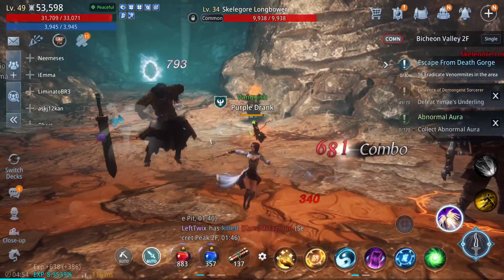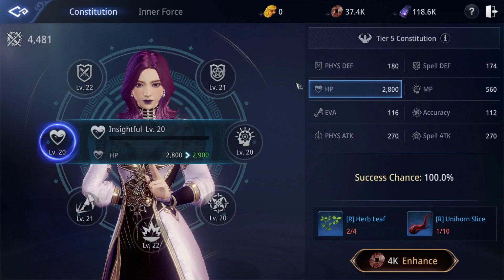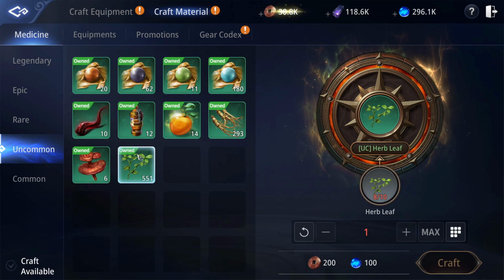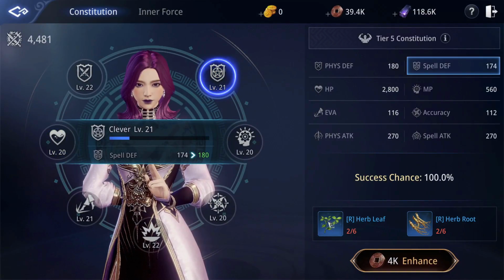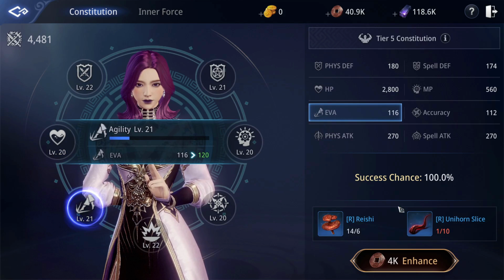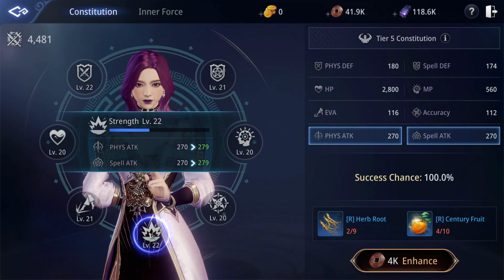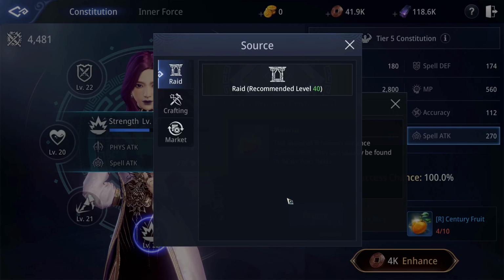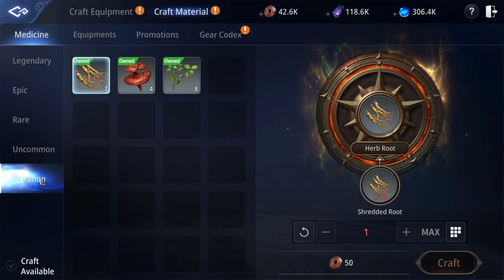Mir4 - Master Your Constitution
In this video, I cover the basics of the Constitution system, the power it provides, and where to find each material needed to increase and upgrade it.

Mir4 is free-to-play on Steam, Android, and IOS.

Here is a video guide on how to buy Draco, the game's crypto token:

The game has generated a lot of bad reviews in the west for being pay-to-win, full of hackers, a cash-grab, a typical clone, etc. but I want to tell you that this is an amazing game with a unique, player-driven economy and upcoming NFT marketplace.

At the time of this video, this game has more concurrent players than WoW, Bless, FFXIV, Black Desert, and ESO.

If you're feeling generous and want to donate some Wemix (KLAY framework):
0x9cc3a8ebf98f267f0914b573e8cd498cdb023026